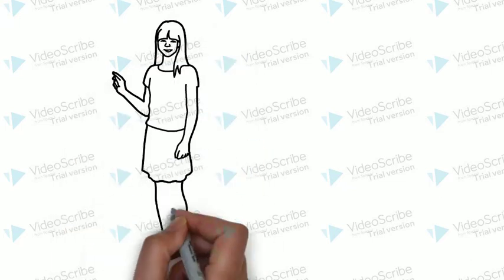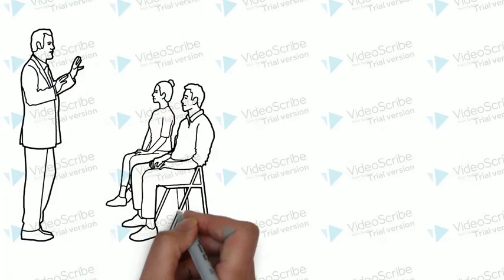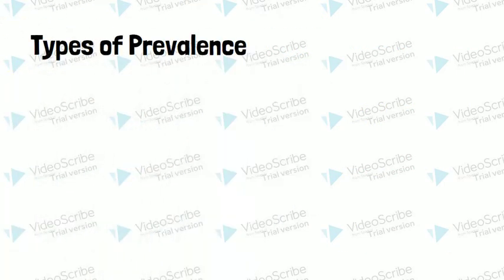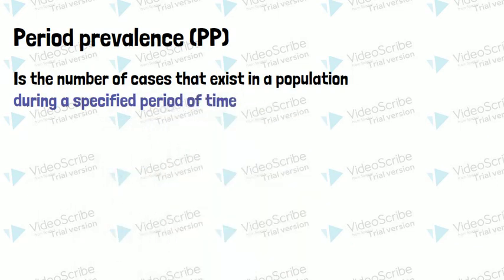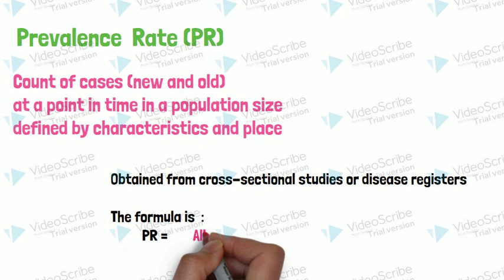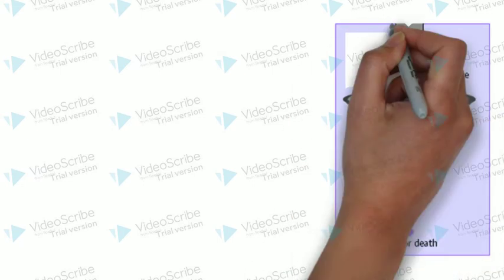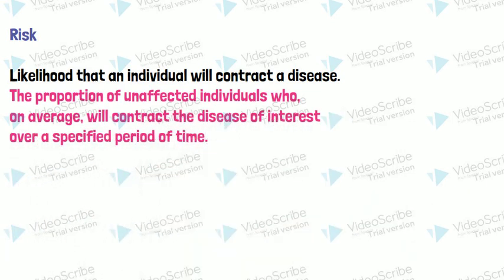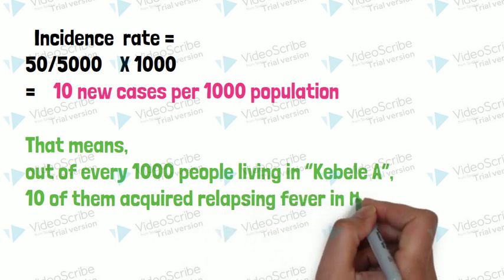Difference between Prevalence and Incidence, Should be Watched, Animated Video Tutor, Epidemiology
The difference between Prevalence and Incidence, Clear Explanations, Should be Watched, Animated Video Tutor, Epidemiology. In this video, their differences, similarity, and other detailed explanations are provided.

በዚህ ዩቲዉብ ቻናል የምንሰጣቸዉ አገልግሎቶች: ስለ ጤና ትምህርት ሲሆን ስለበሽታወች ምንነት ምልክቶች መንስኤወችና መፍትሄወቻቸዉ መተንተን:: ጤና ነክ የሆኑ መረጃወችን ወደናንተ ማድረስ:: አነቃቂ ንግግሮችን እና ኮርስ ስልጠና መስጠት:: አማራጭ ህክምናወቸን ሶፍትወየር ስልጠና ወቅታዊ የጤና መረጃወችና የምርምር ውጤቶችን ወደናንተ ማድረስ::

Other Links:

277. Basic Epidemiology: Natural History of Disease and Levels of Prevention, Amharic Speech Video, Part 1
278. Basic Epidemiology: Natural History of Disease and Levels of Prevention, Amharic Speech Video, Part 2
279. Basic Epidemiology: Natural History of Disease and Levels of Prevention, Amharic Speech Video, Part 3
280. Basic Epidemiology: Natural History of Disease and Levels of Prevention, Amharic Speech Video, Part 4
290. Systematic Reviews and Meta-Analyses, Review Protocol, Chapter 2 Part 2, Helpful Video with Amharic Speech